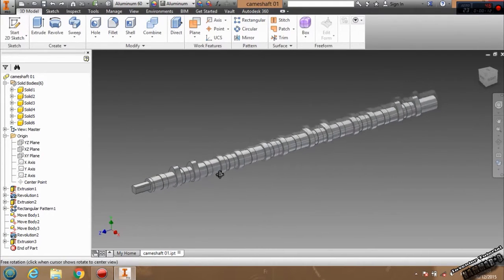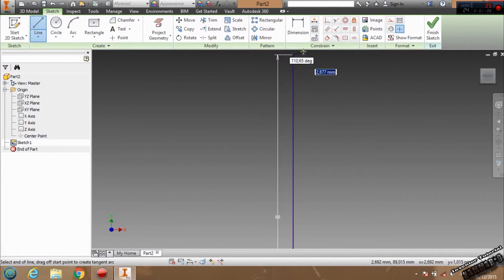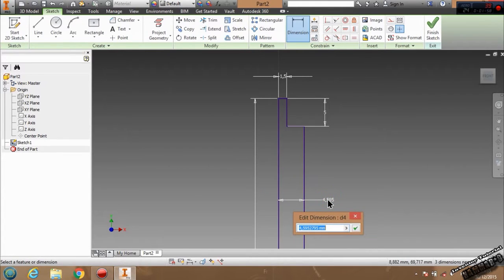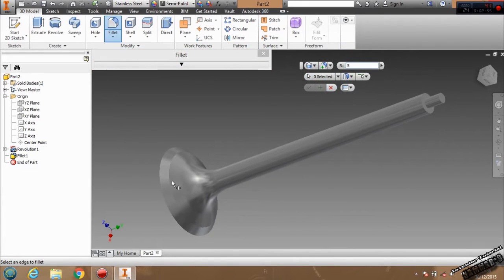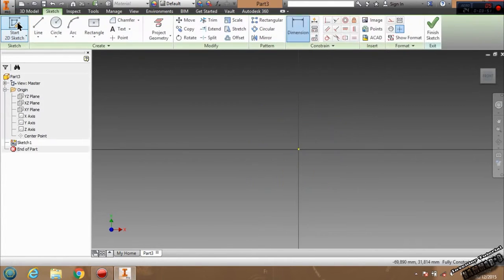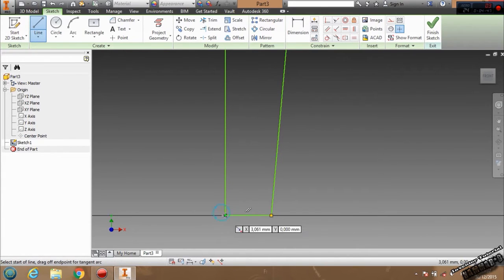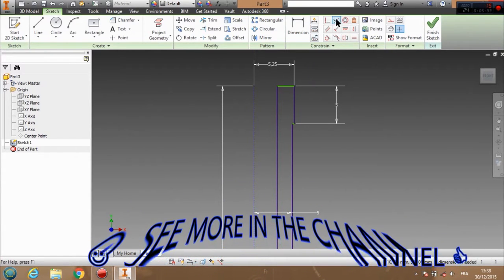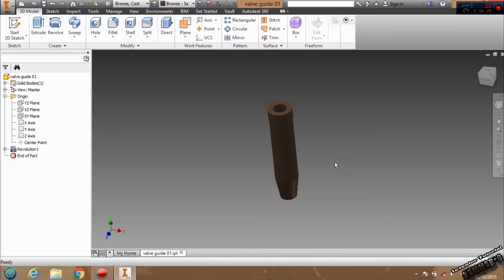Autodesk Inventor tutorial V12 engine | Ep 19 Full HD 😍